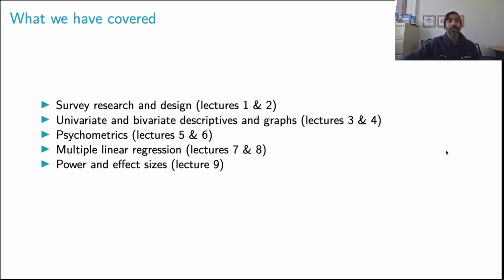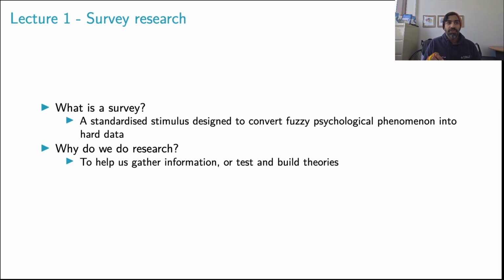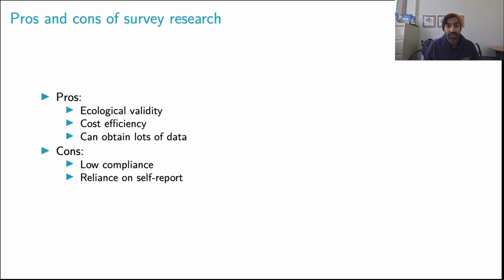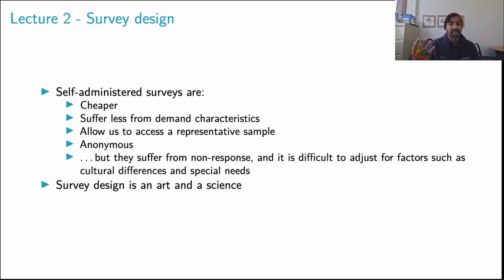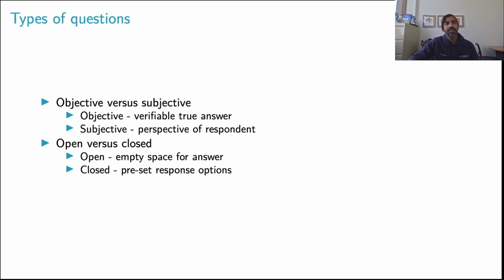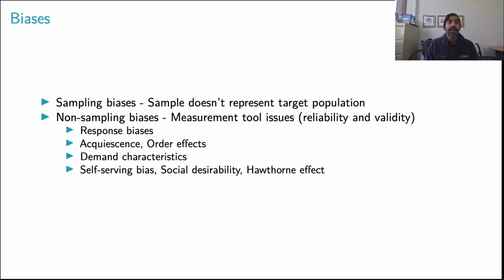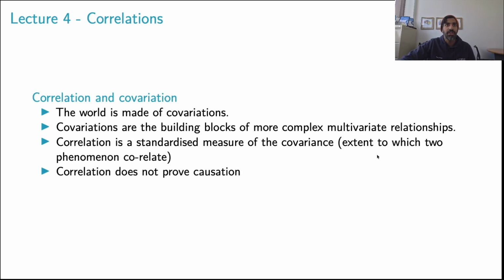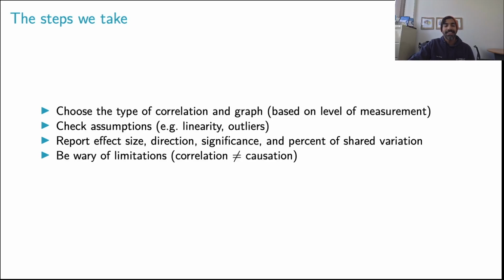Survey Research and Design in Psychology Lecture 10 Part 1